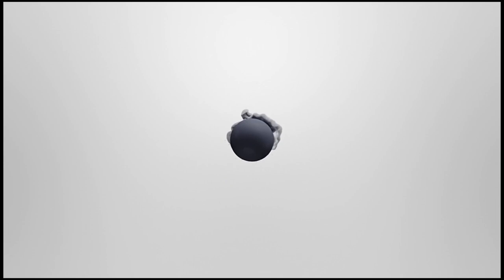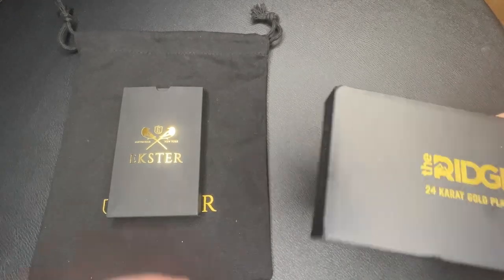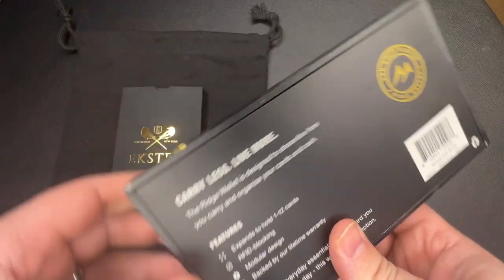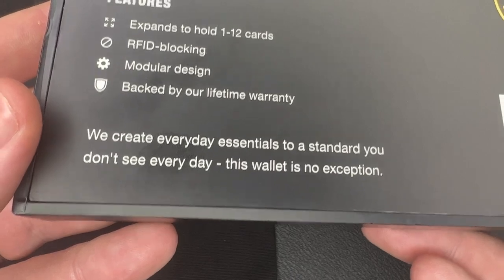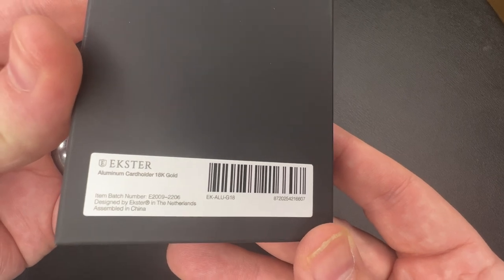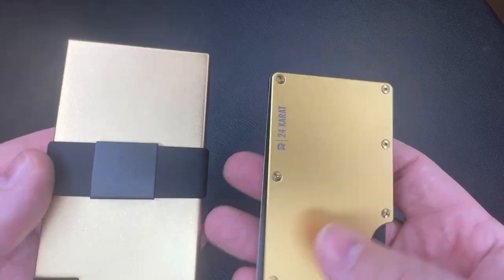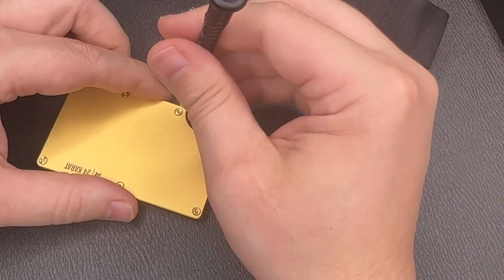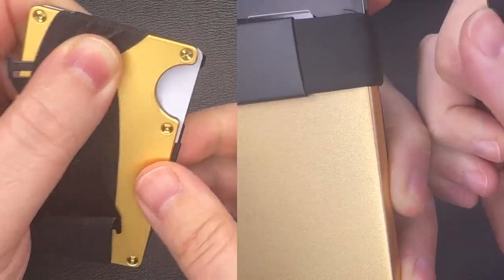Ekster vs The Ridge: 18 & 24 Karat Gold Wallets Compared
Today I'm comparing the Ekster Gold Wallet to the Ridge Gold Wallet.
18 and 24 Karats. Would you buy one? if so, Which one?